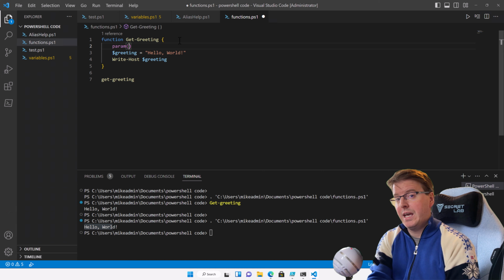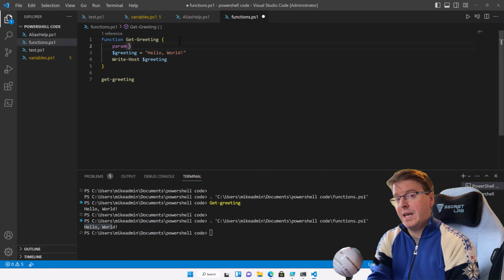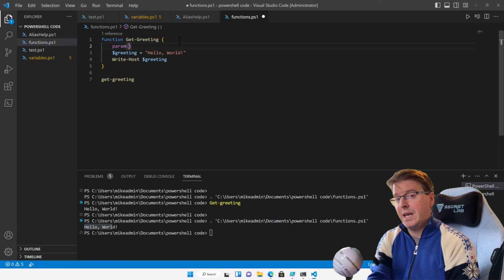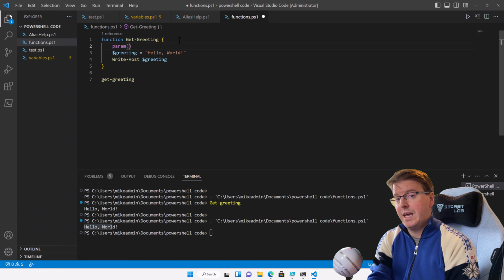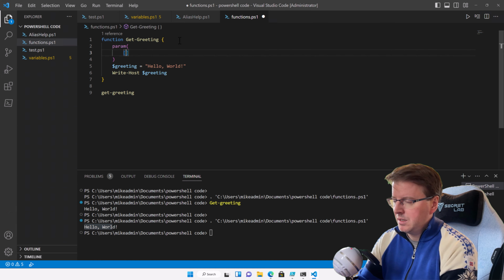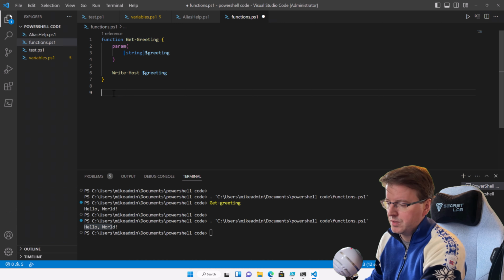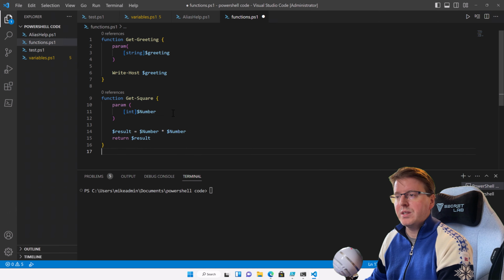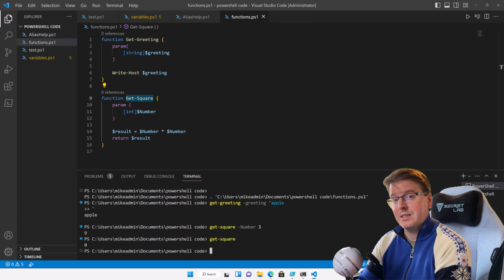PowerShell Functions begin with the basics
PowerShell functions are reusable code blocks that allow you to group a set of PowerShell commands together and execute them as a single unit. Functions are a fundamental building block of PowerShell scripts and are useful for reducing code duplication, improving code organization, and making your scripts more modular and maintainable. Here's how PowerShell functions work:

Defining a function: To create a function in PowerShell, you use the function keyword followed by the name of the function, a set of parentheses, and a set of curly braces. Inside the curly braces, you can include any number of PowerShell commands that you want the function to execute. For example, here is a simple function called HelloWorld that outputs the message "Hello, World!" to the console:

function HelloWorld {
    Write-Host "Hello, World!"
Invoking a function: Once you have defined a function, you can invoke it by typing its name followed by a set of parentheses. For example, to invoke the HelloWorld function from the previous example, you would use the following command:

HelloWorld
This would output the message "Hello, World!" to the console.

Passing parameters to a function: Functions in PowerShell can also accept parameters, which are values that are passed to the function when it is invoked. To define a function with parameters, you include the parameter names inside the parentheses when defining the function, like this:

function Greet($name) {
    Write-Host "Hello, $name!"
In this example, the Greet function accepts a single parameter called $name. When the function is invoked, you pass a value for the $name parameter, like this:

Greet "John"
This would output the message "Hello, John!" to the console.

Returning values from a function: Functions in PowerShell can also return values, which can be used in other parts of your script. To return a value from a function, you use the return keyword followed by the value you want to return. For example, here is a function called Add that adds two numbers and returns the result:

function Add($a, $b) {
    return $a + $b
To use the Add function and capture its return value, you can assign the function call to a variable, like this:

$result = Add 2 3
Write-Host "The result is $result"
This would output the message "The result is 5" to the console.

Overall, PowerShell functions are a powerful tool for building modular, reusable code in your scripts. They allow you to encapsulate complex logic and functionality, and make your code more organized, maintainable, and reusable.